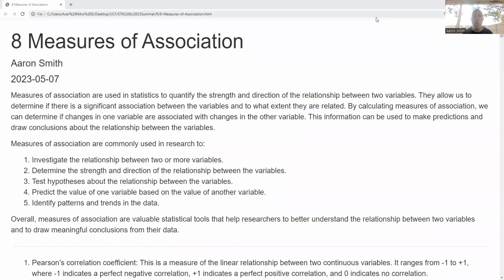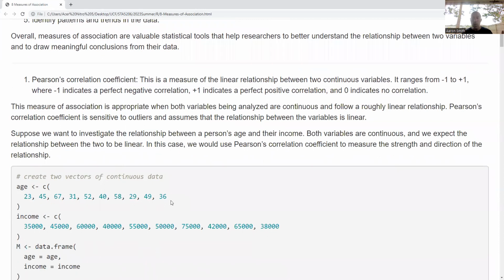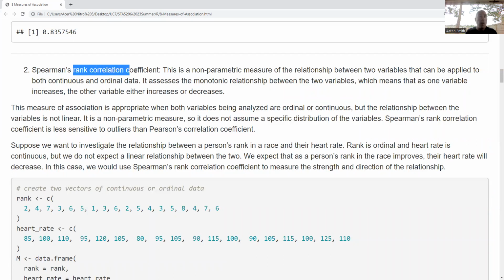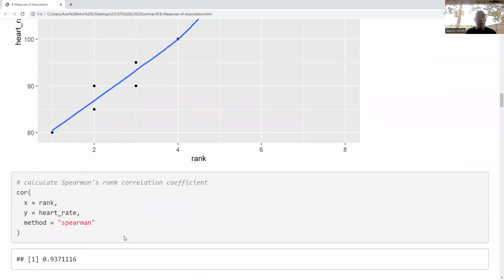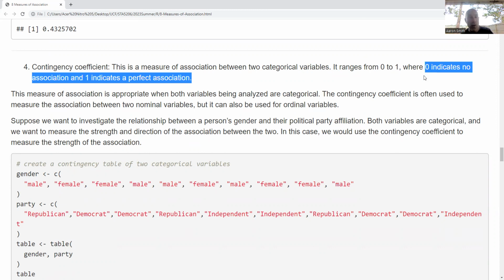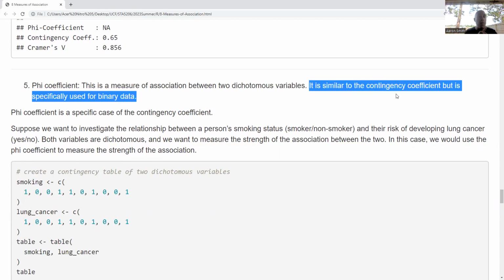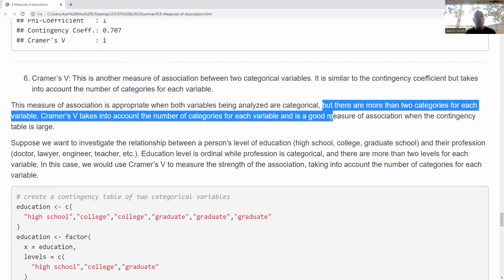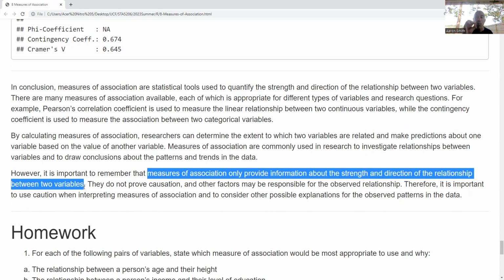8 Measures of Association